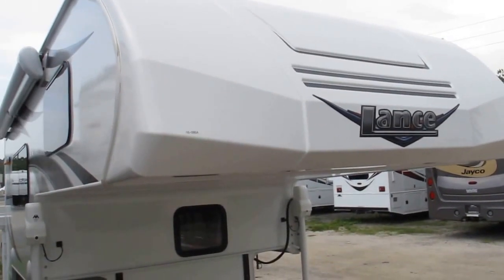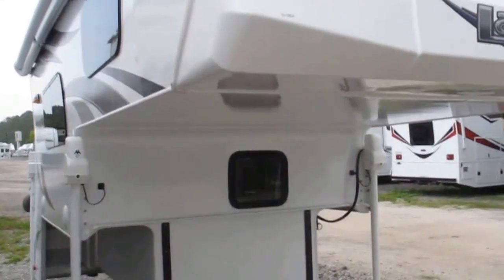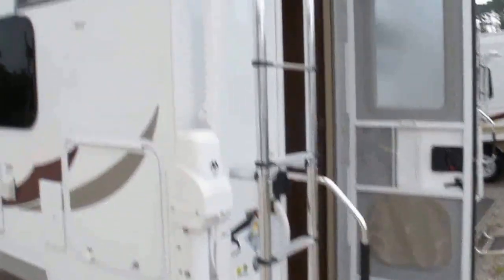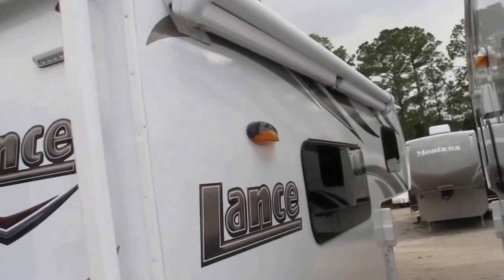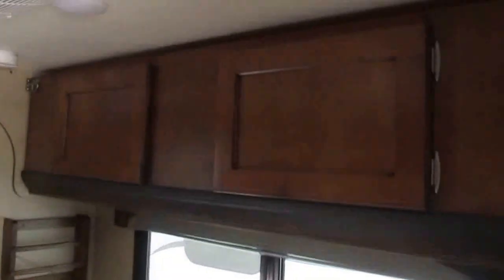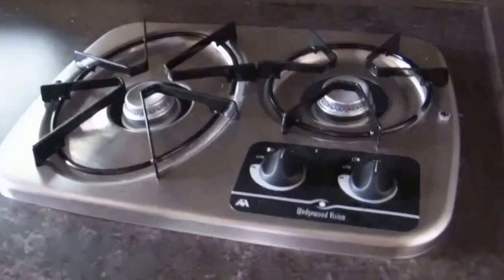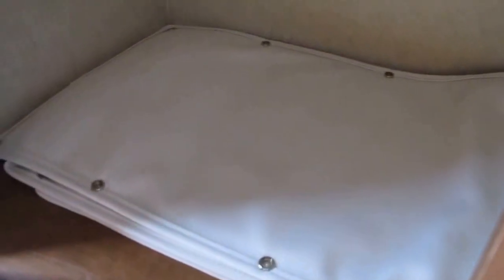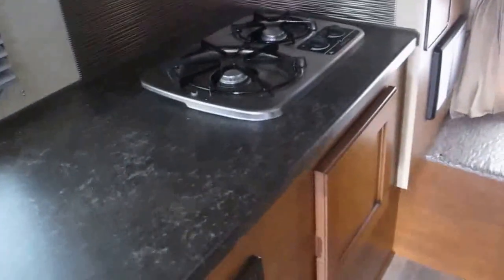2017 Lance 825 #16 086A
Stock #16-086A The Lance 825 is one of the most popular short bed truck campers in the Lance series. This small wonder is big on fun, and features a queen cab over bed, a convertible dinette, and a spacious wet bath!